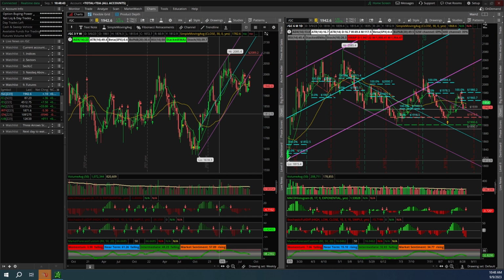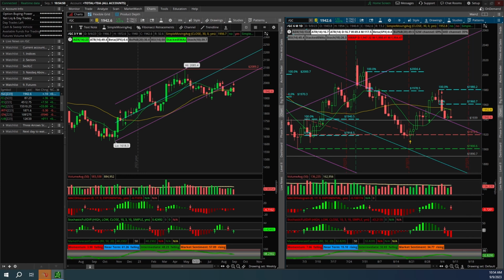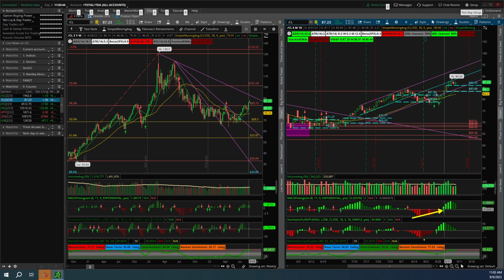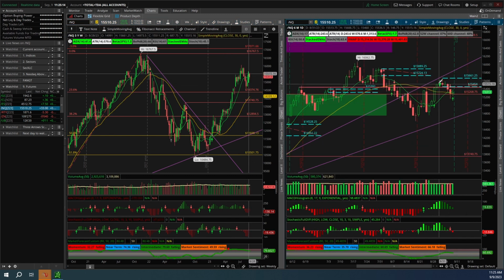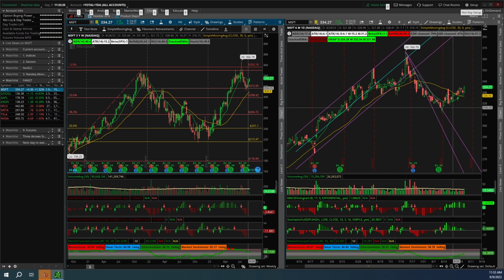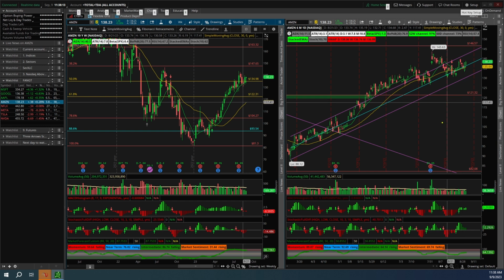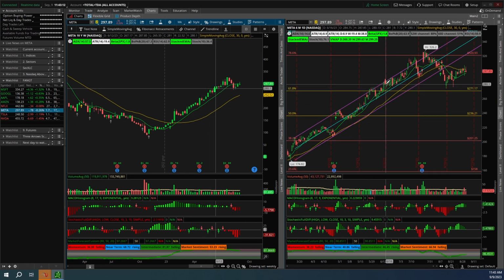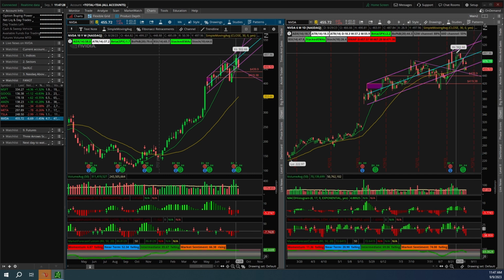Market Bias September 09, 2023